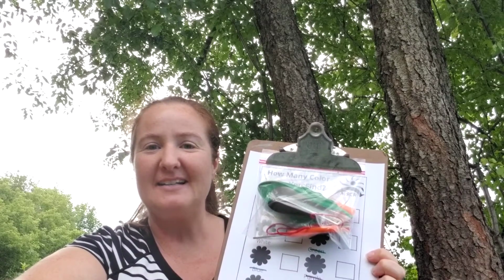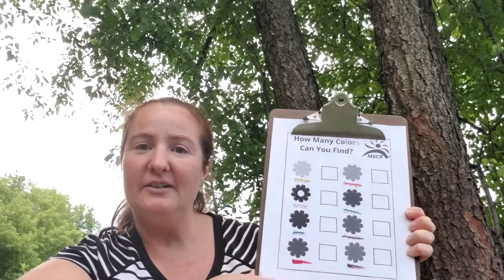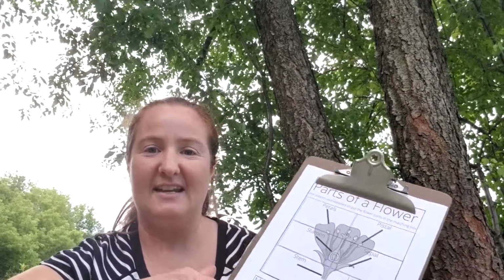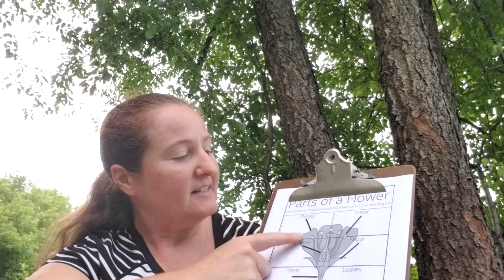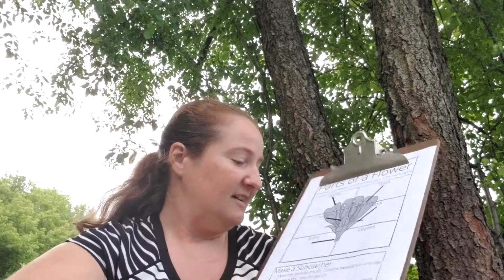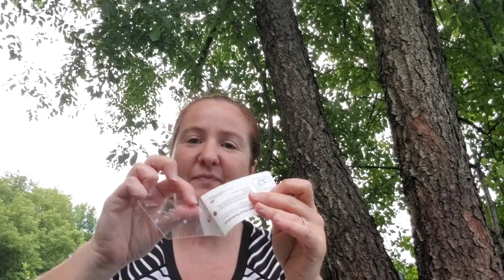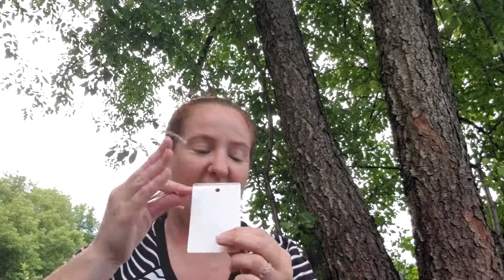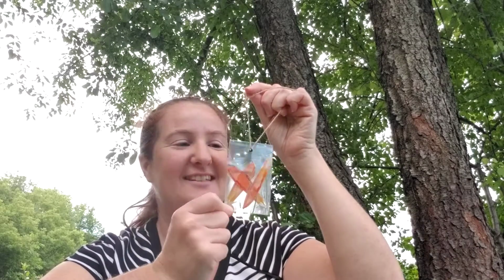Nature: Flowers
Learn from Melissa how to use this week's Nature Kit! Join us tomorrow, Wednesday, at Owen Park, 9 am - 12pm. Follow the link to register for this fun program. Looks like we'll have great weather!